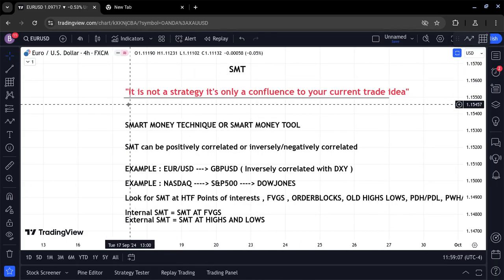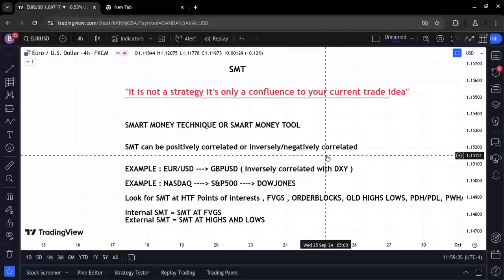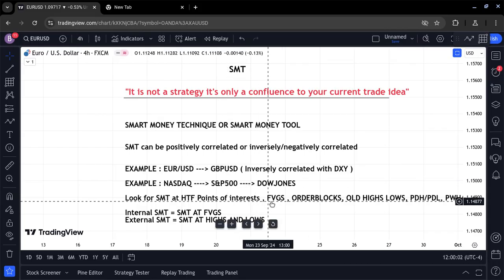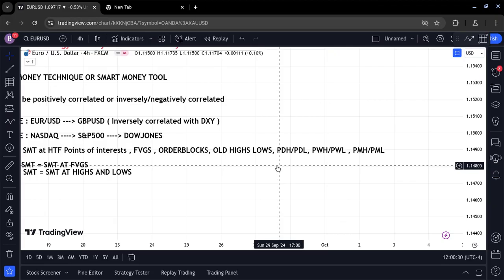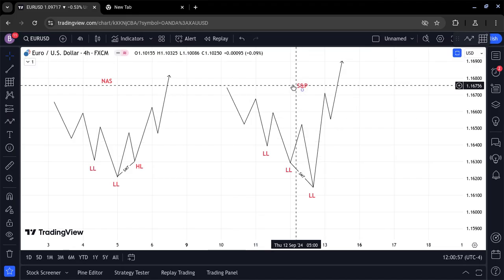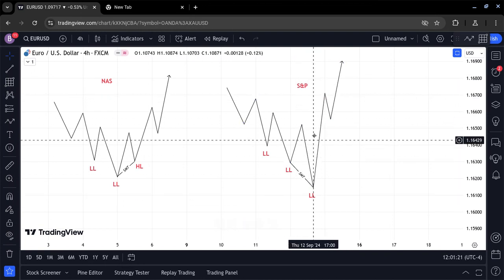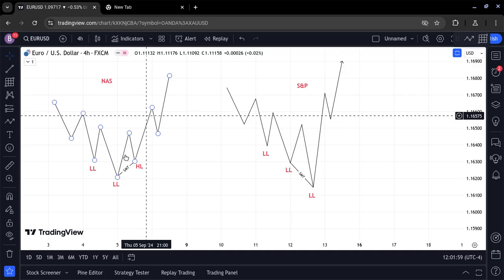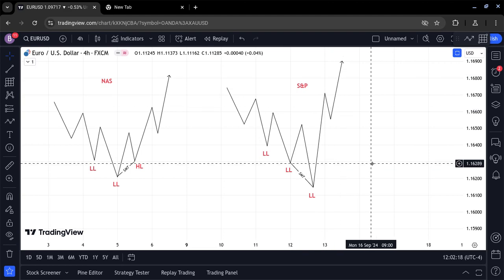BASICS OF SMT | USE IT TO YOUR ADVANTAGE | TURTLE SOUP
In this video I show you a quick view of how SMT can be used

short and simple

if you have any doubts do post em in the comments section

GOOD LUCK GOOD TRADING